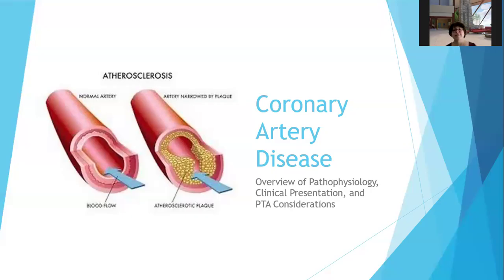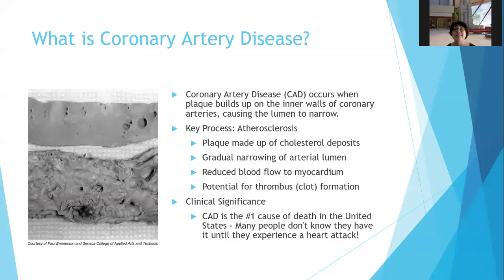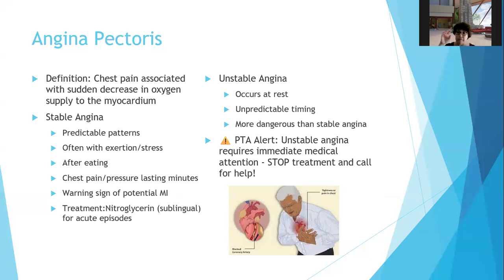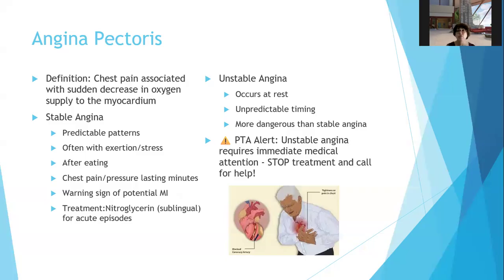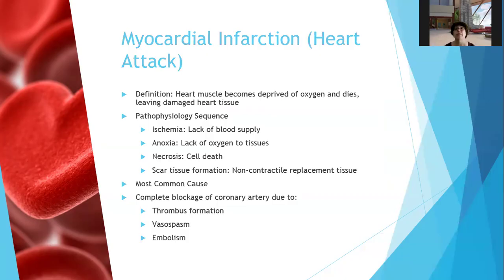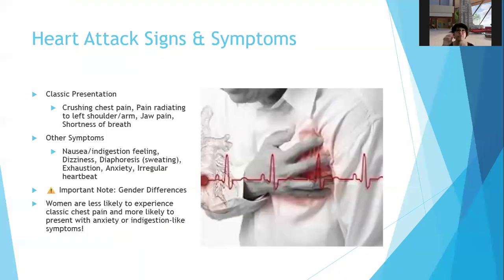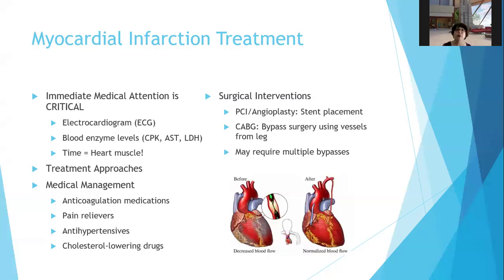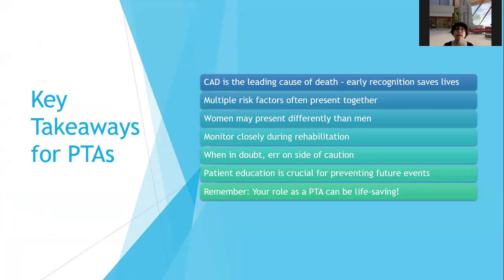Part 3 Coronary Artery Disease